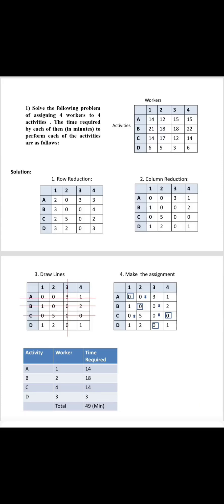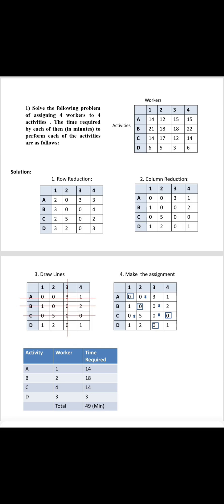Assignment Problem-1#Hungarian Method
Assignment Model- Example number 1-Hungarian Method Decision Science